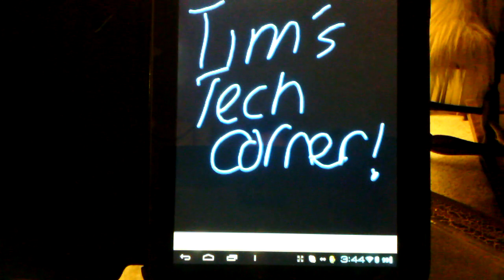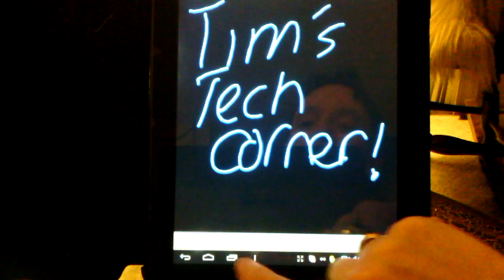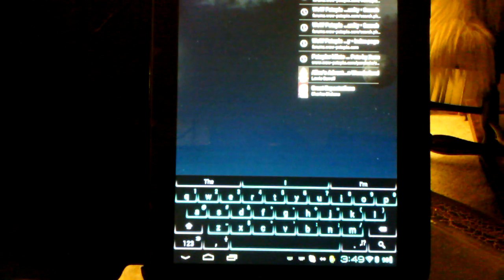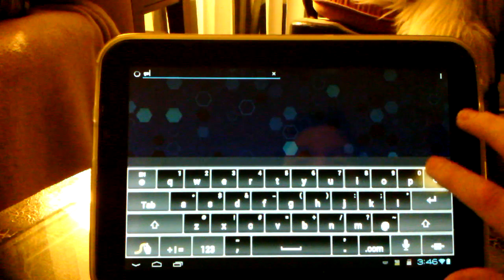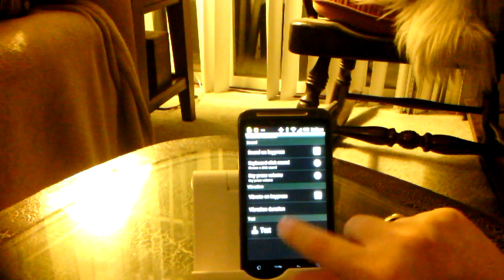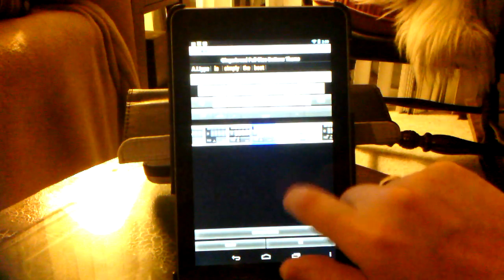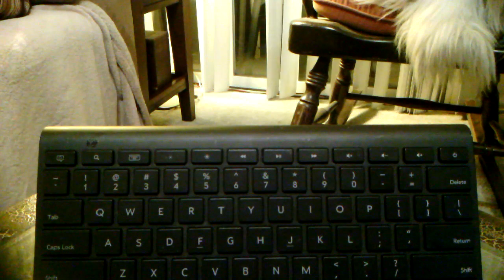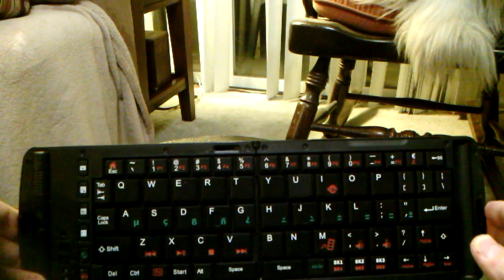Android software keyboards and Bluetooth keyboards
In this video, I tackle a few of the MANy software keyboards available for the Android OS.  I also show some bluetooth keyboards as an alternative to touch typing.

The BT keyboards used in this video are-
Motorola bluetooth keyboard
HP Touchpad bluetooth keyboard
HYPE Mini
Freedom Pro